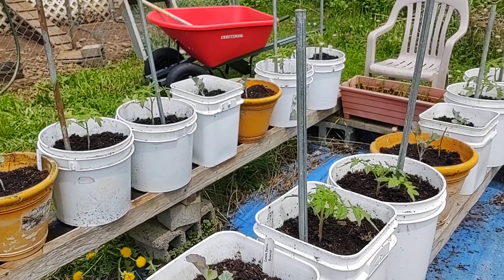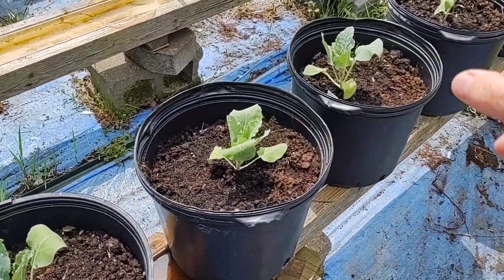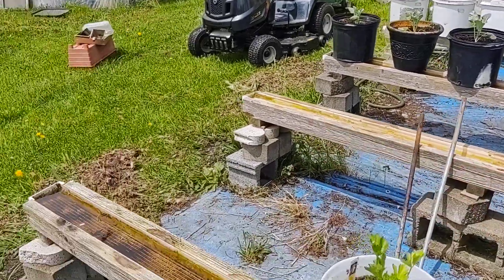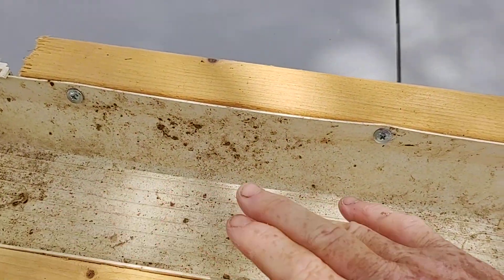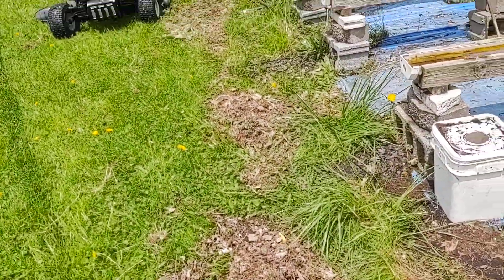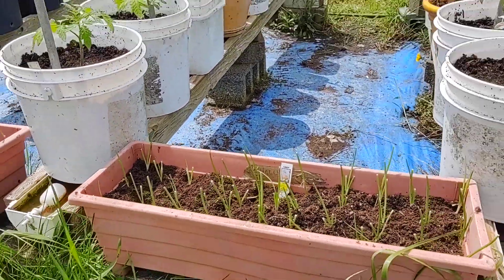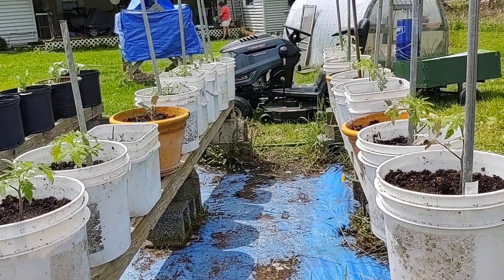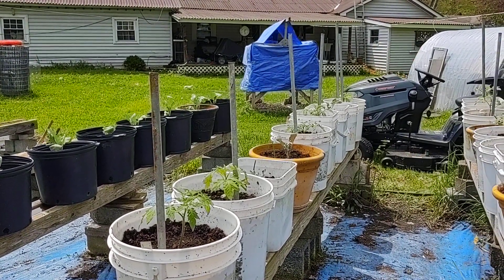Bucket Gardening made easy.